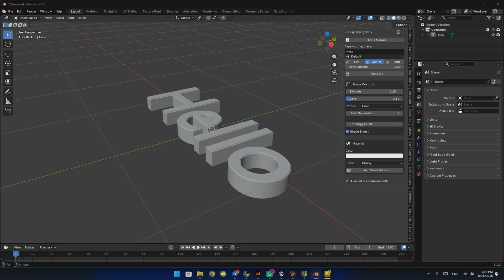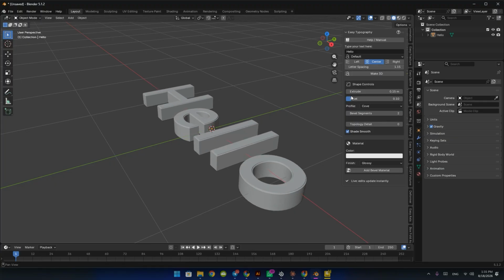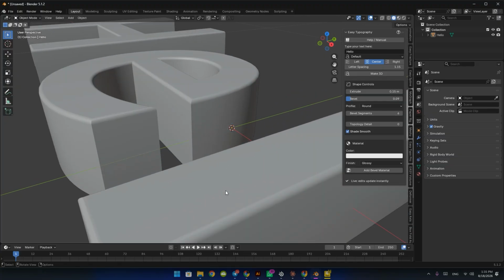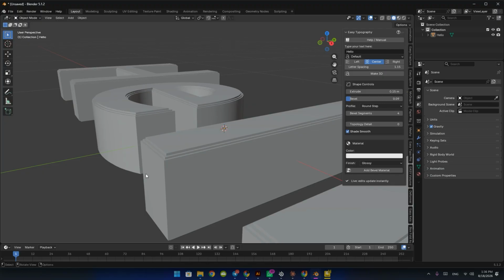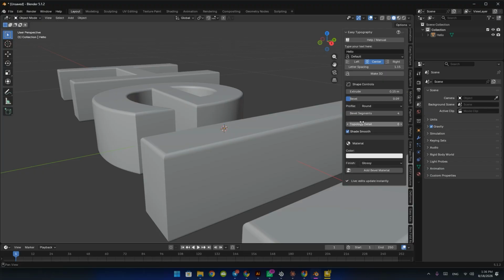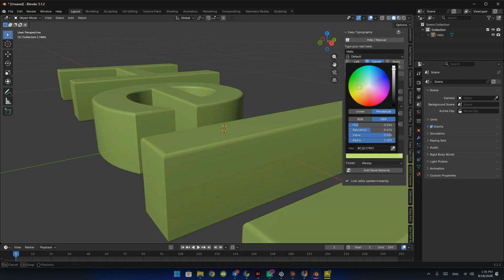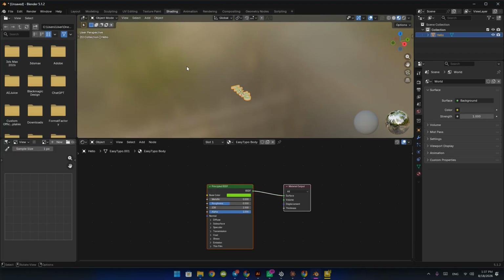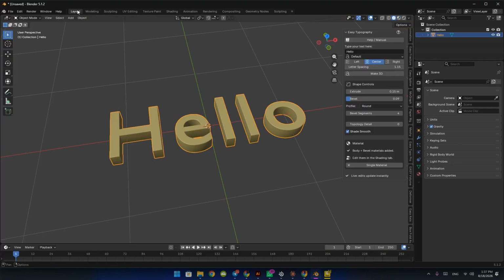Easy Typography 1.0 — Clean 3D Text in Blender (Free Add-on Update)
Easy Typography 1.0 is here — a big update to the free Blender add-on that turns any word into clean, production-ready 3D text in seconds.
Type a word, hit Make 3D, and you get a real mesh with clean quad topology — no messy triangles, no broken corners.
 WHAT'S NEW IN 1.0
▸ 6 BEVEL PROFILES
Round · Chamfer · Cove · Ogee · Round Step · Step
Switch the edge profile with one click and completely change the style of your text.
▸ SEPARATE BODY + BEVEL MATERIALS
One click splits your text into two material slots, so the bevel edge can have its own shader. Perfect for gold trim, metal edges, or any PBR look — fully editable in Blender's Shader Editor.
▸ MATERIAL FINISHES
Instant Matte, Glossy, Metal, Chrome, Glass and Neon presets, plus a color picker.
▸ FIXES
• Fixed shading artifacts in renders — flat faces now shade perfectly clean with reflective and metal materials

 FULL FEATURE LIST
• Type text and instantly get a clean 3D mesh
• Use any font installed on your system
• Alignment (Left / Center / Right) + letter spacing
• Extrude, bevel size and bevel segments
• 6 bevel profile presets
• Materials, finishes and separate bevel shading
• Clean quad topology — watertight, render and subdivision friendly
• Live editing — every slider updates instantly
• Built-in Help / Manual button